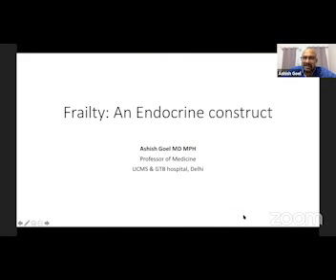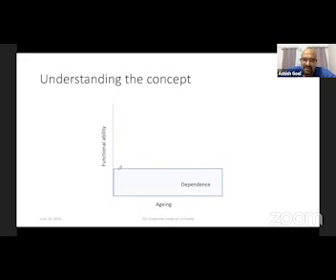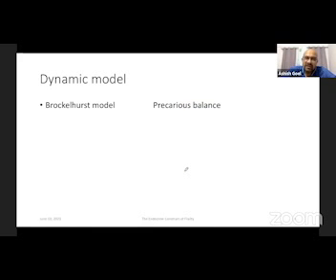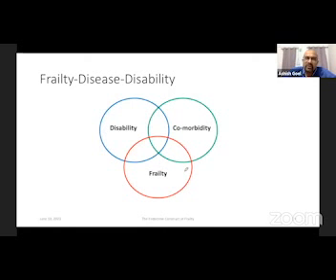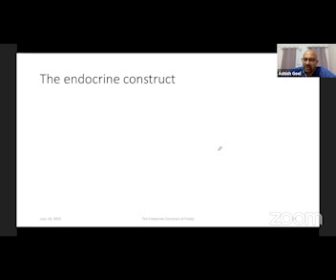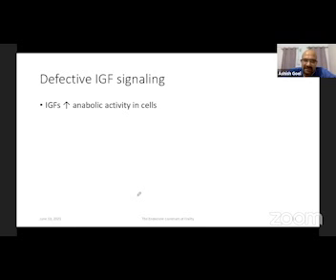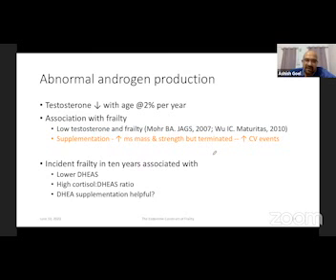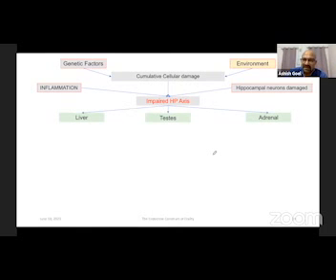Frailty: An endocrine construct by Dr Ashish Goel